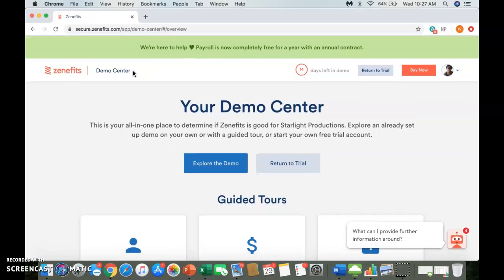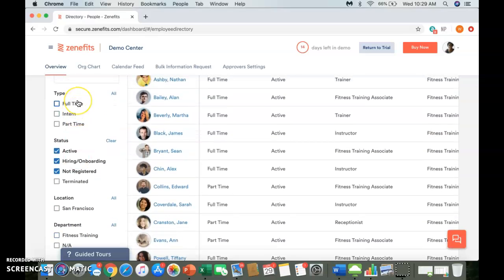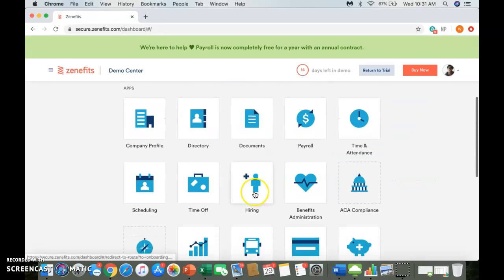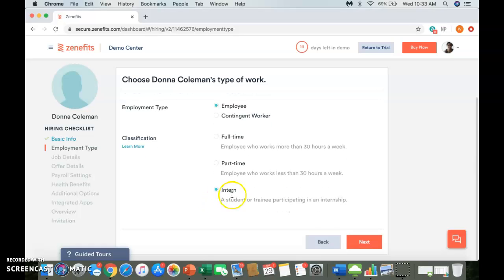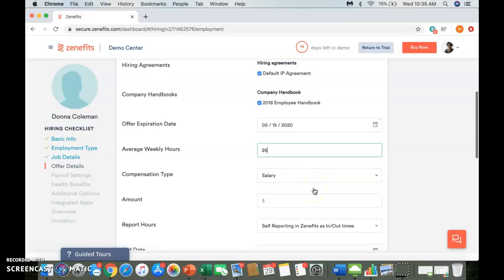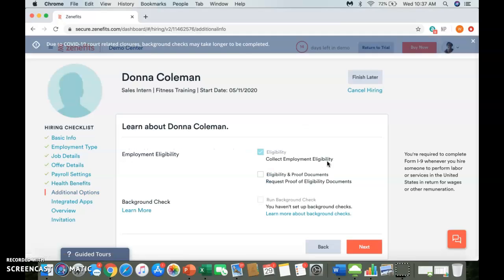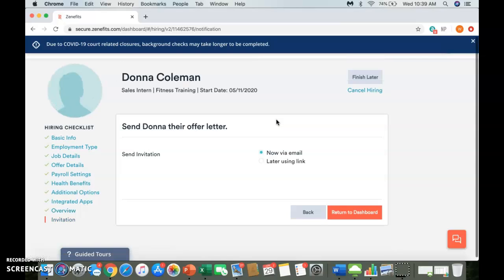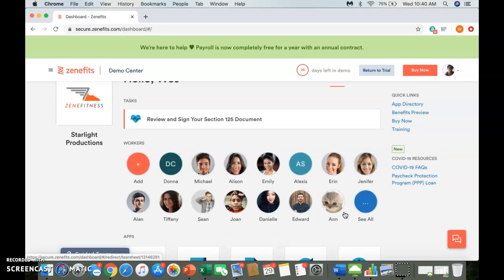Group Training Session